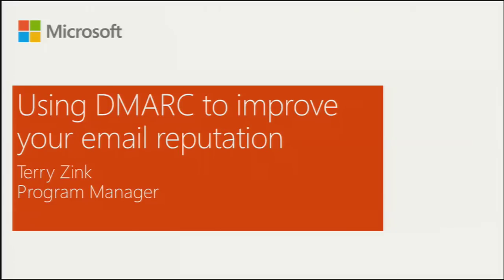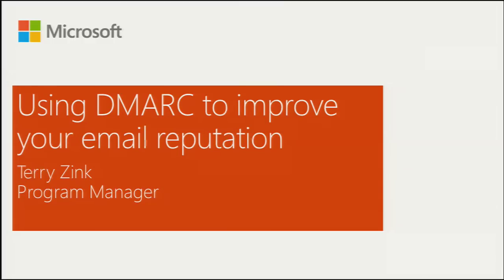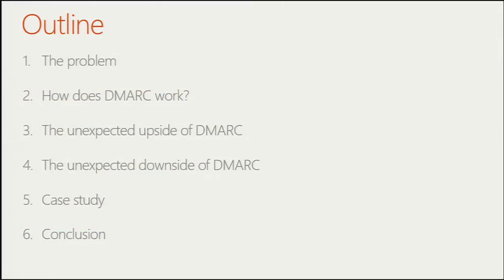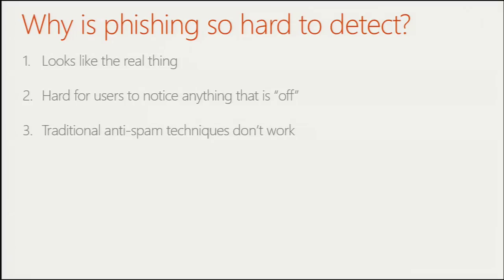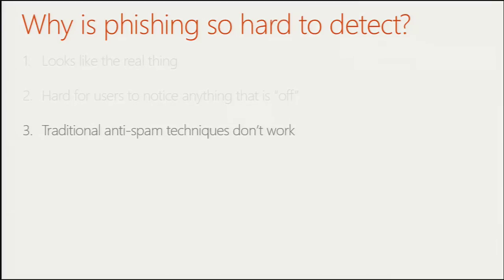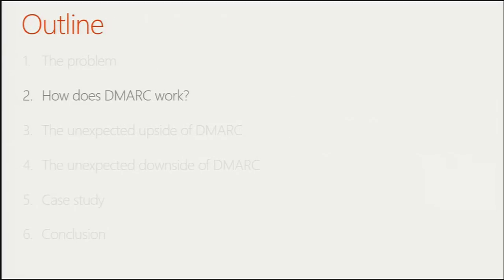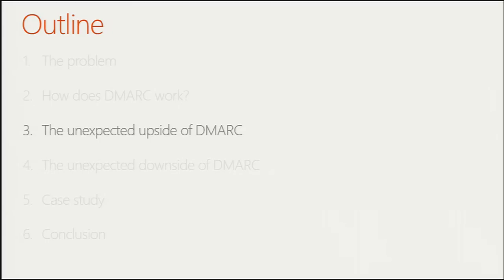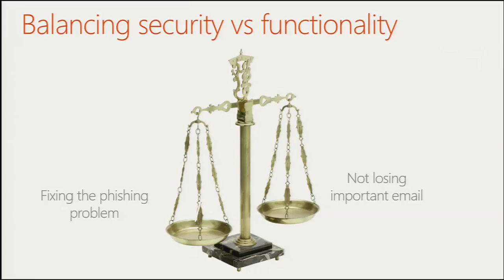DMARC - how to use it to improve your email reputation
This presentation by Terry Zink (Microsoft) was presented at VB2014 in Seattle, WA, USA.

 In 2012, the world of email filtering created a new tool to combat spam and phishing: DMARC. DMARC is a technology that is designed to prevent spammers from forging the sender and making the brand more resistant to abuse. However, its most powerful feature is the built-in reporting that lets brand owners know they are being spoofed.

DMARC has its upsides, and it is very useful for preventing spoofing, but it also has some drawbacks - it will flag some legitimate email as spam, and it will cause some short-term pain.

In addition, DMARC is difficult to set up for a large organization with a very decentralized email infrastructure. Many divisions lack email expertise, but they too need their email delivered.

This presentation discusses the advantages and drawbacks of DMARC. However, it also discusses the process that Microsoft went through to create an inventory of all of its domains in order to ensure they could all pass basic authentication checks. This involved creating DMARC records, sorting through legitimate and malicious sources of spoofed email, and working with teams to ensure that they could authenticate in the future.